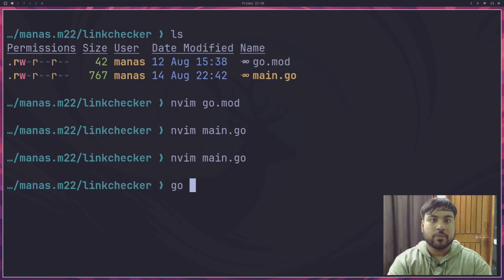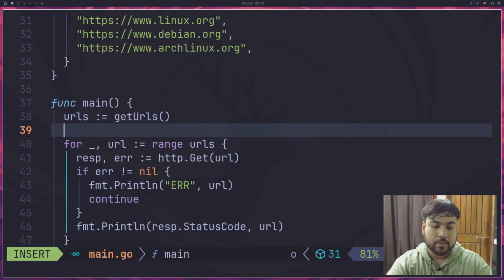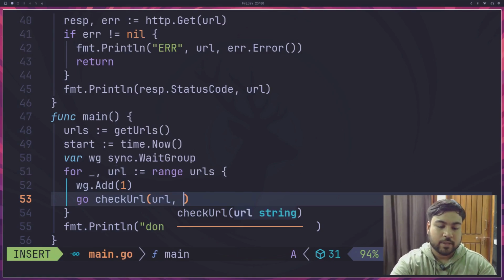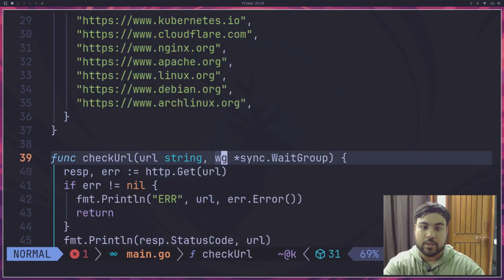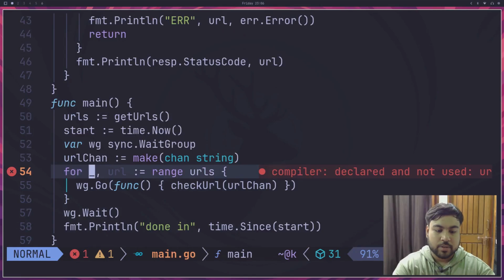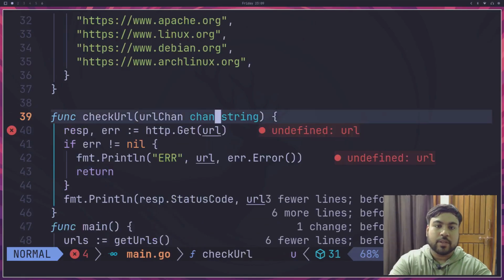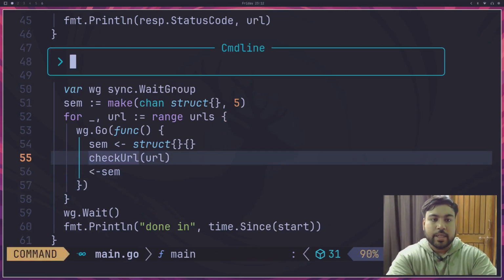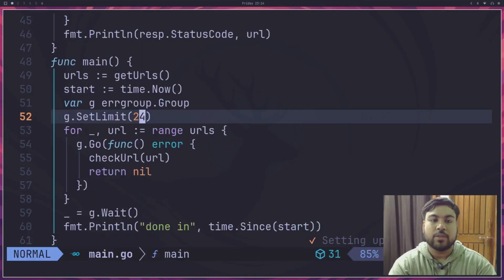Concurrency in Go | Link Checker | Worker Pool | Semaphores